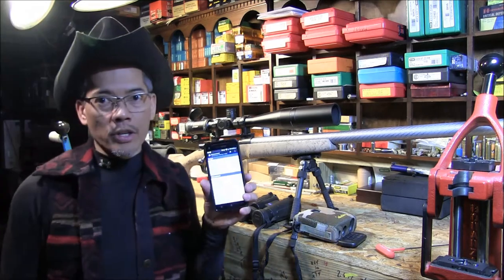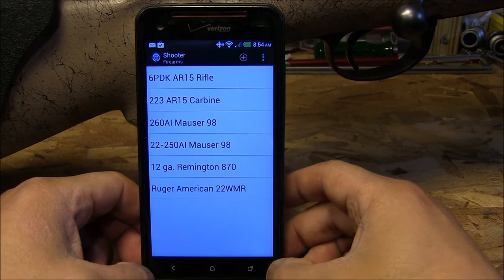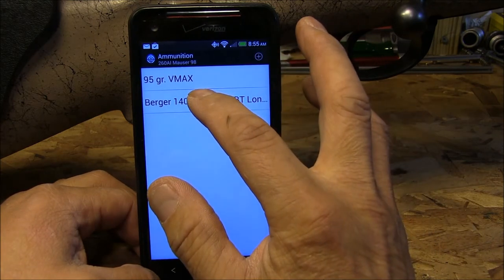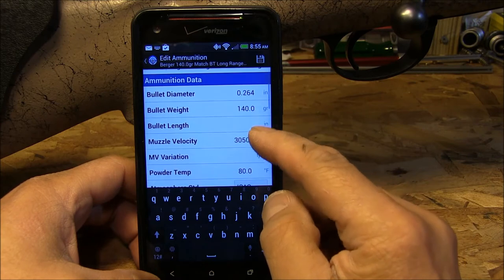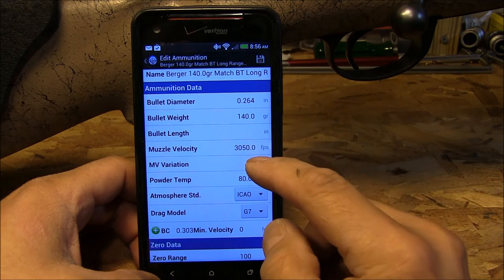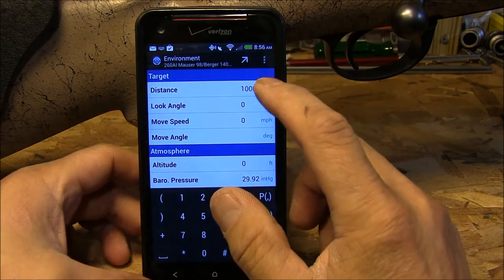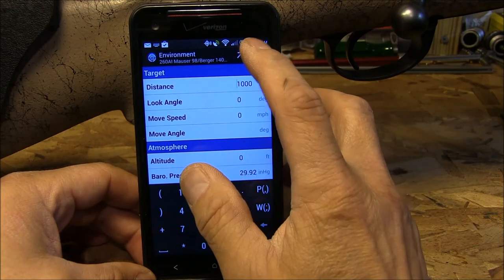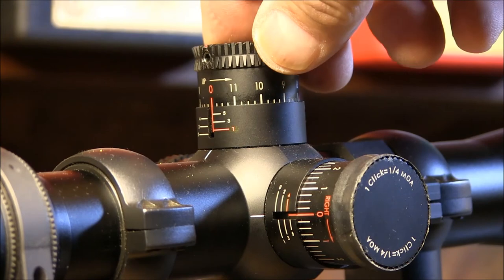The Long Range Precision Rifle Tools of My Trade